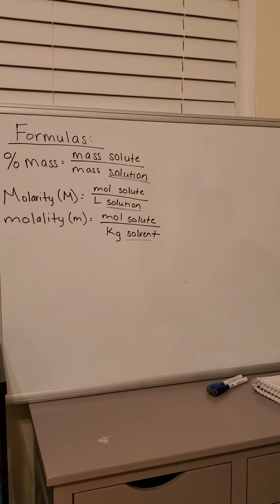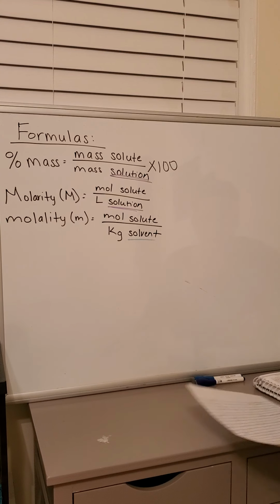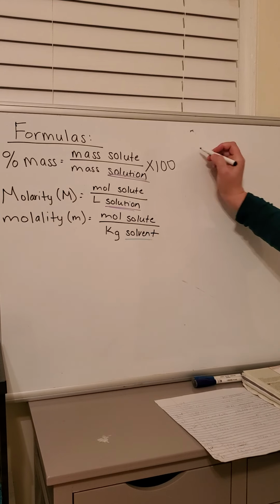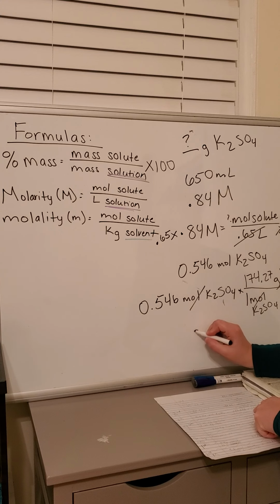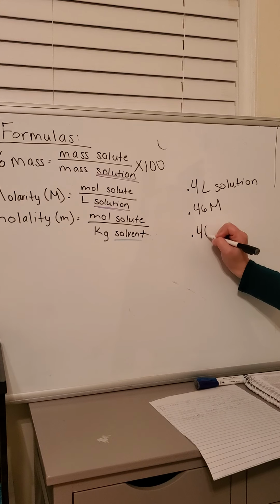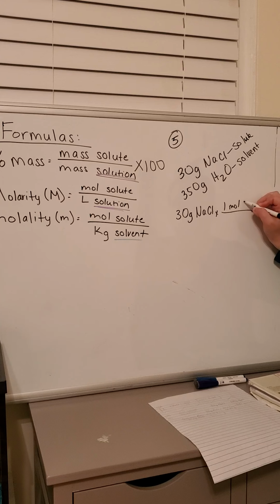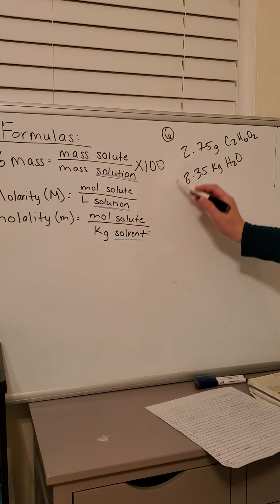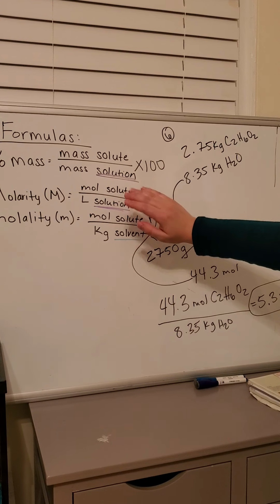Solutions Practice Problems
12A-12B practice problems